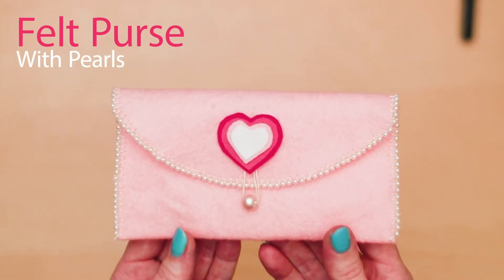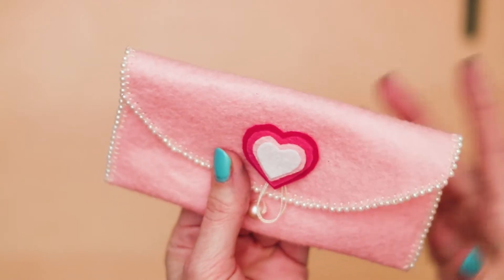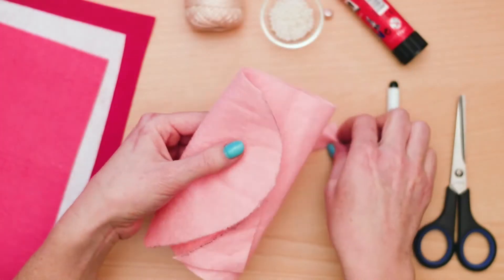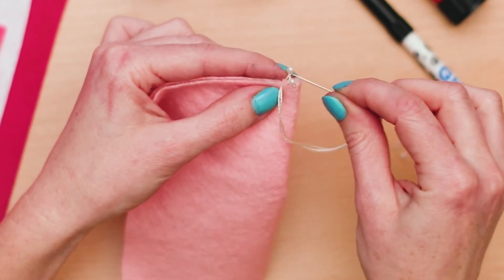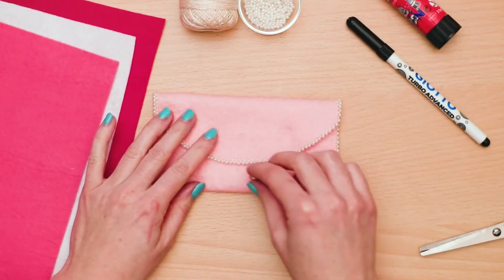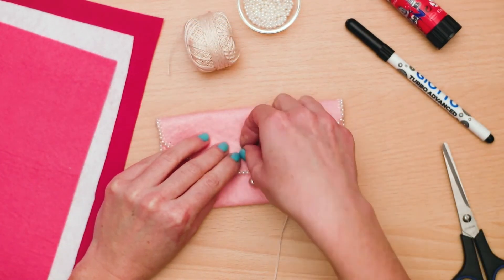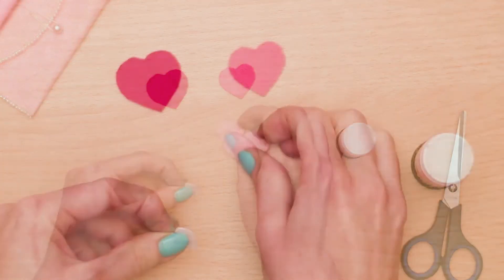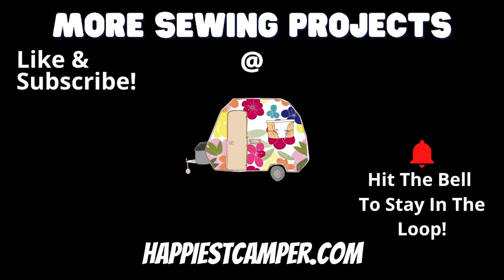DIY Felt Coin Purse Fun Sewing Project for Beginners!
Take a break from your sewing machine with this super cute Felt Coin Purse hand-sewing tutorial! Felt crafts are super fun and easy to do. Full sewing tutorial @